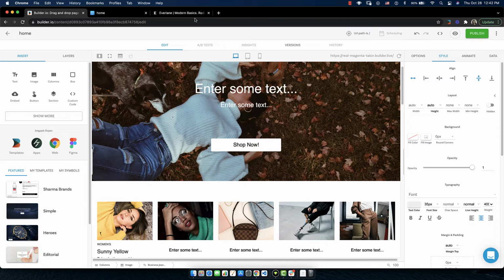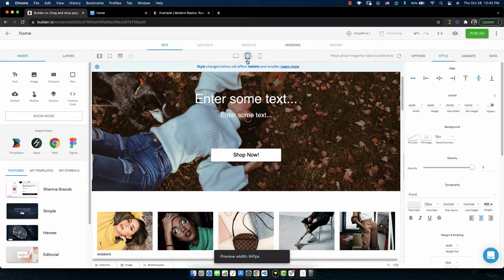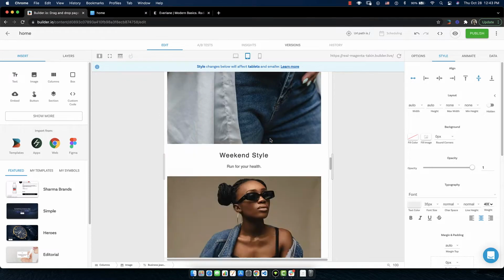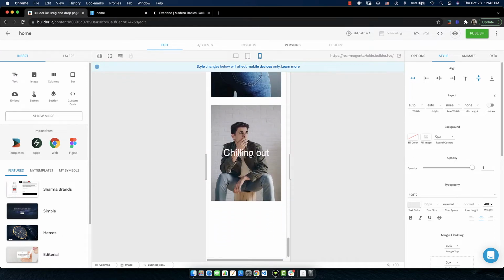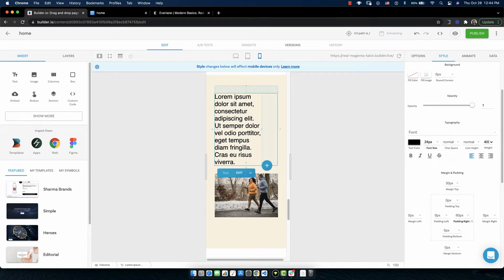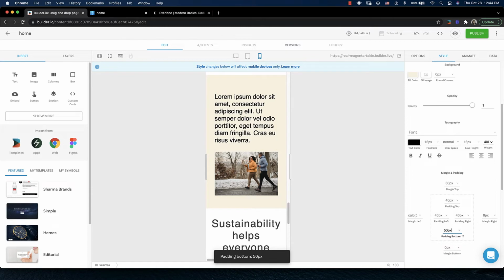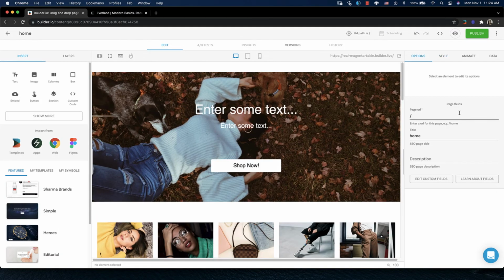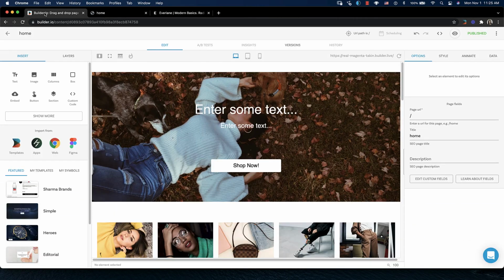Getting Started Step 6